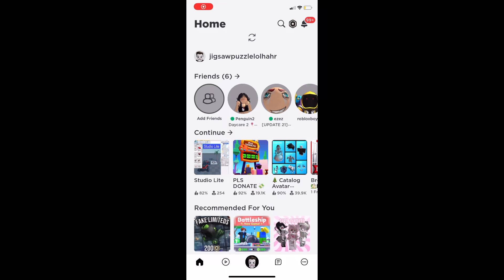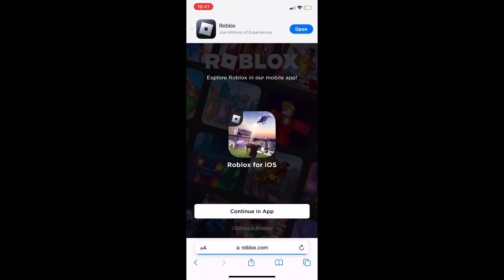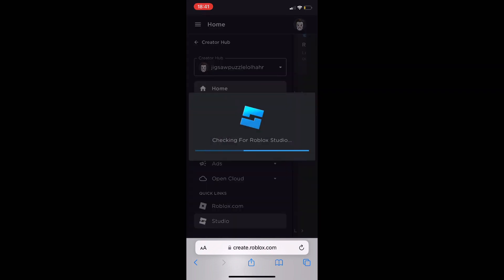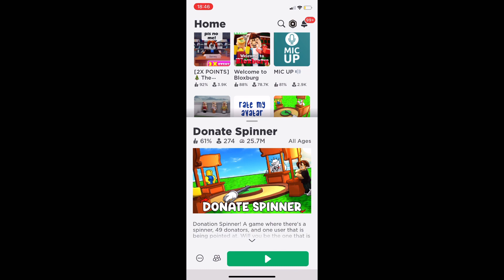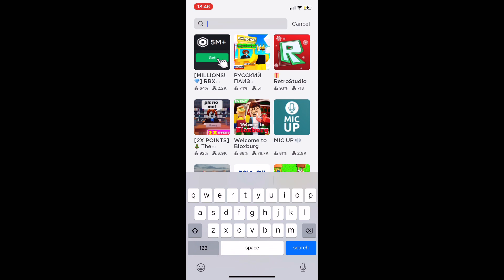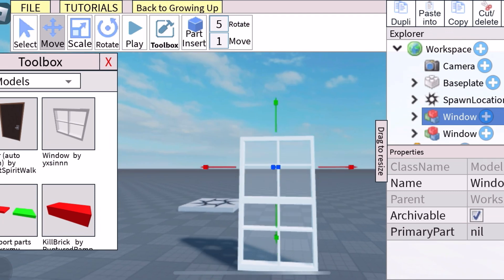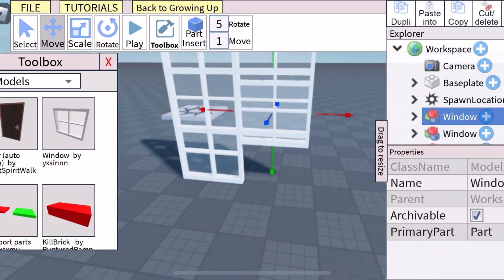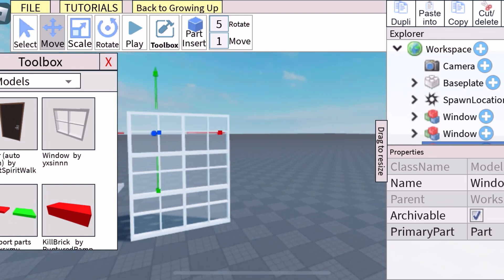how to create roblox games on ipad (how to create roblox games on ipad) (Roblox)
In this video we go over how to create roblox games on mobile,how to create roblox games on ipad,how to make roblox games on mobile